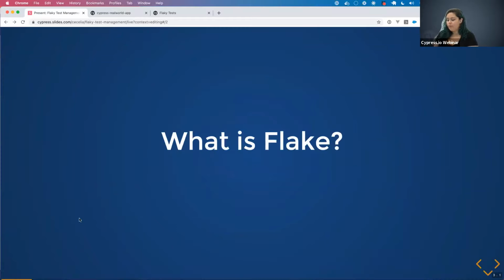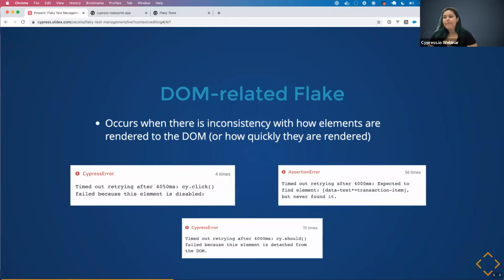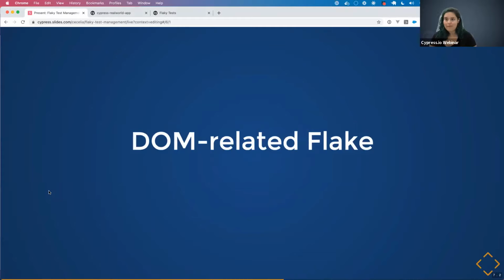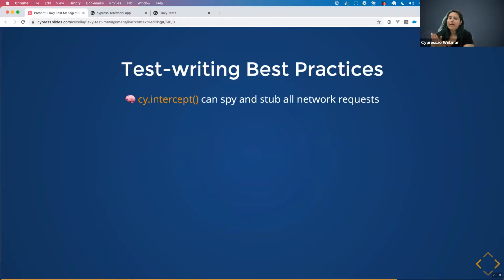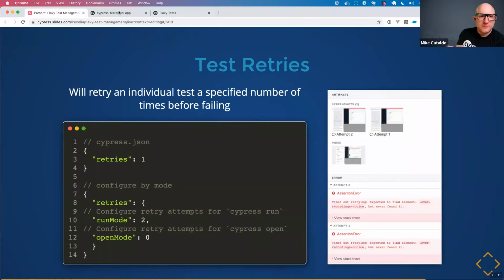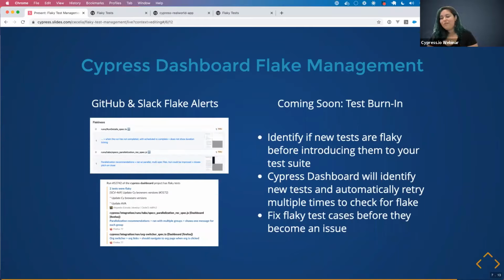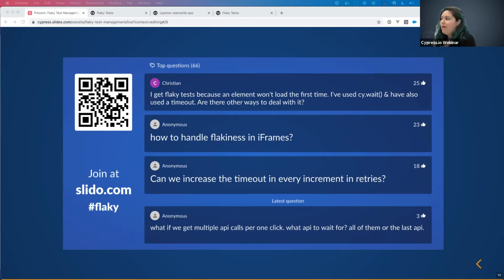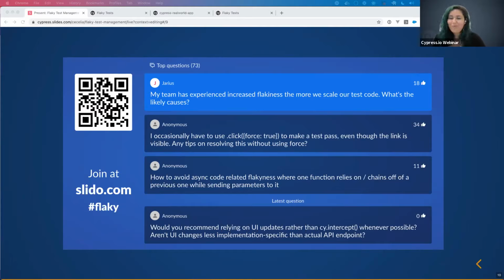Flaky Test Management with Cypress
In this webcast, Cecelia Martinez, Technical Account Manager at Cypress, and Mike Cataldo, DX Engineer at Cypress, will show you how to find and manage flaky tests in your test suite. We’ll explain how to focus your efforts with test-writing best practices, understanding different types of flake, and the many ways in which Cypress can help you eliminate flake for good.

First, we’ll define flake and how it impacts your test suite. Next, we’ll dive into the common causes of test flakiness, including DOM-related, Network-related, and Environment-related flake. Finally, we’ll demonstrate how to manage flakiness in your test suite with Cypress features like test retries, flaky test identification and mitigation, and more. We’ll also be taking live questions from our audience throughout the presentation.